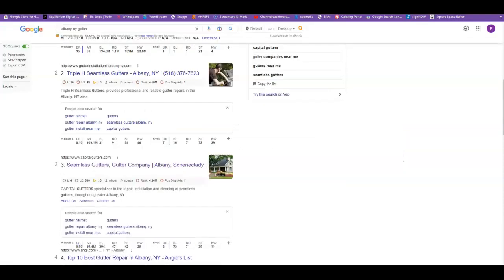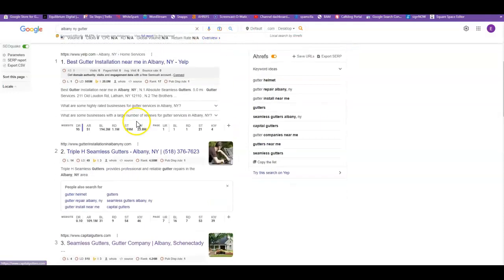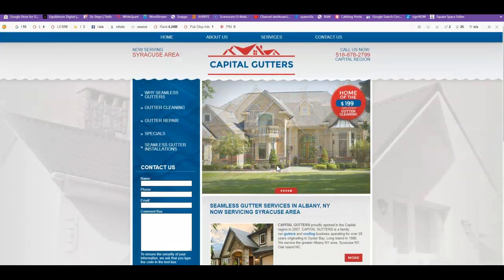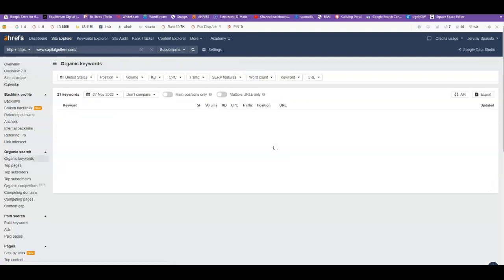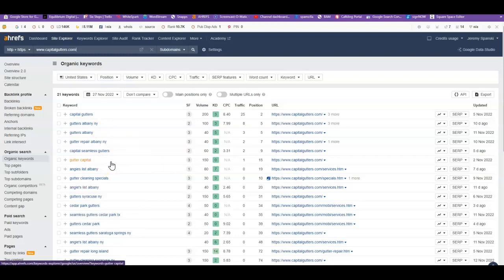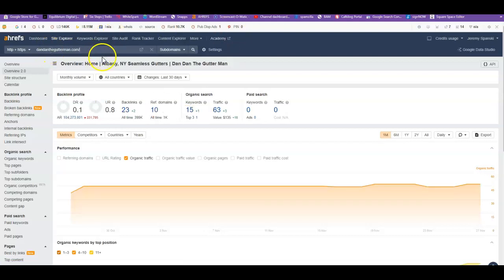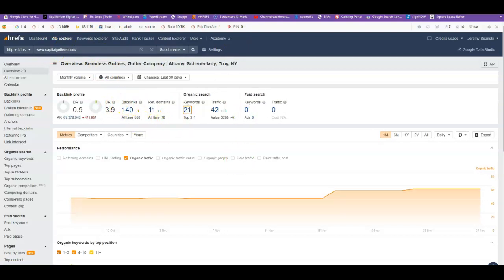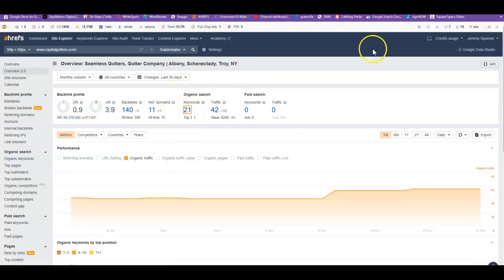Dan Dan the Gutter Man